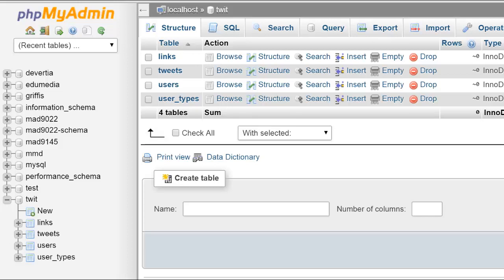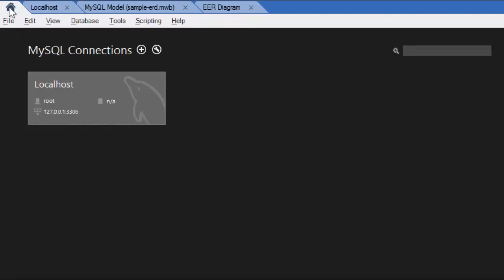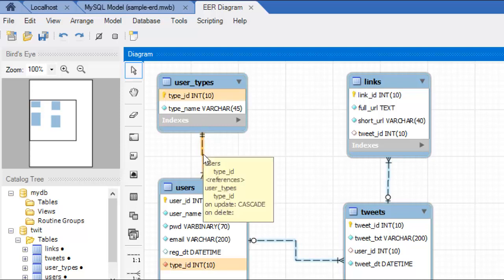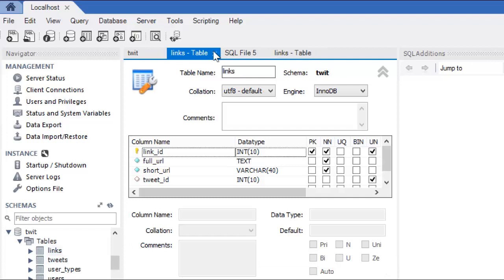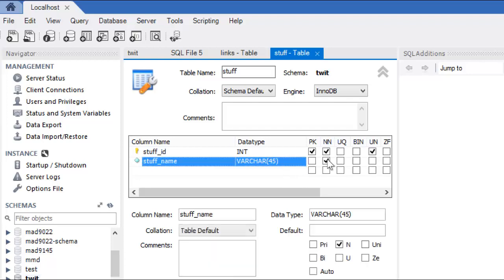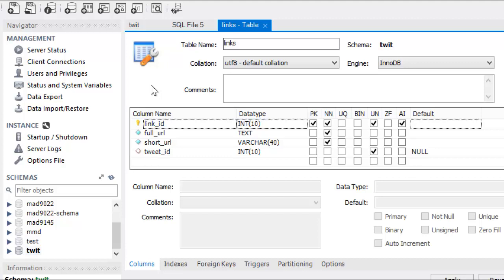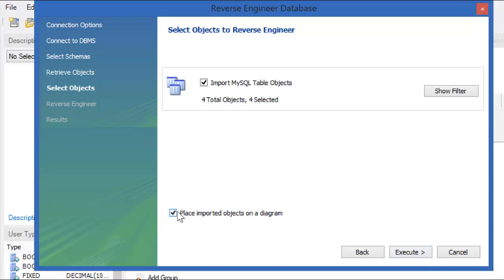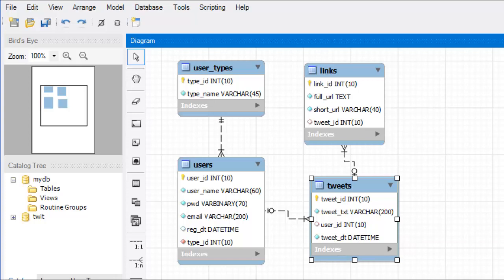MAD9145 - MySQL Workbench Intro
Basic introduction to using MySQL Workbench to create databases, tables, foreign key restrictions, and ERDs.